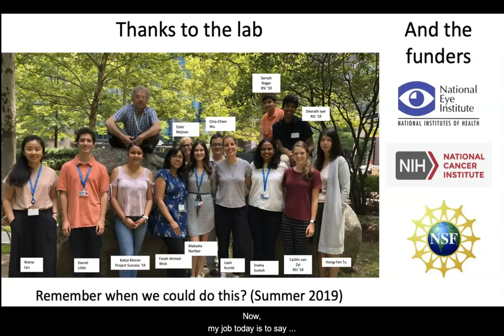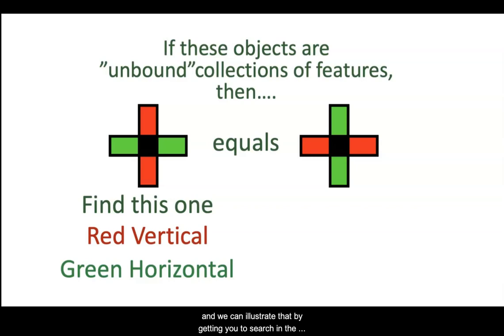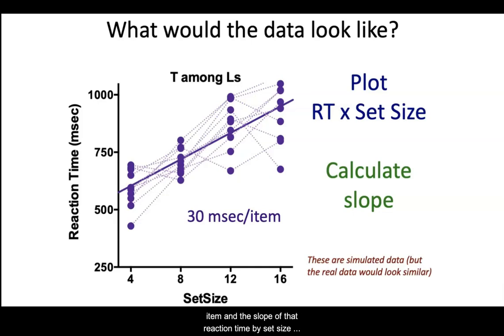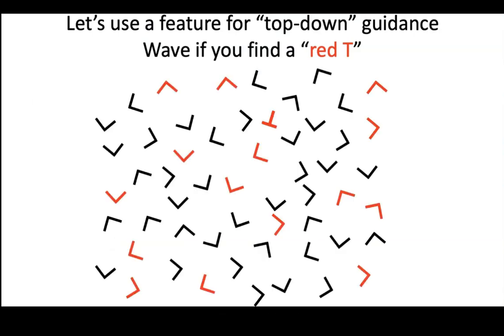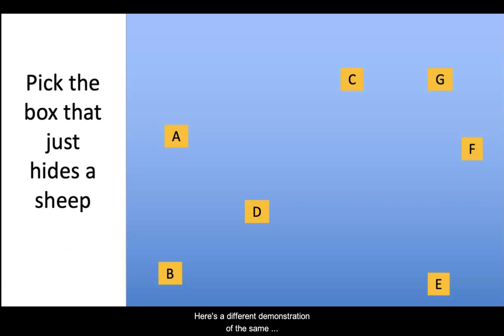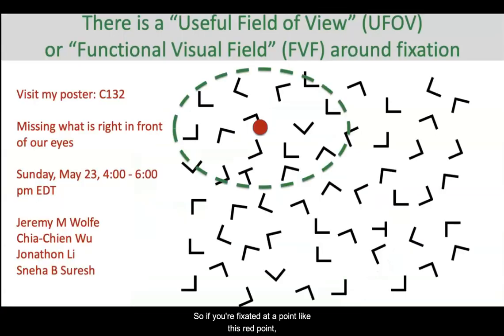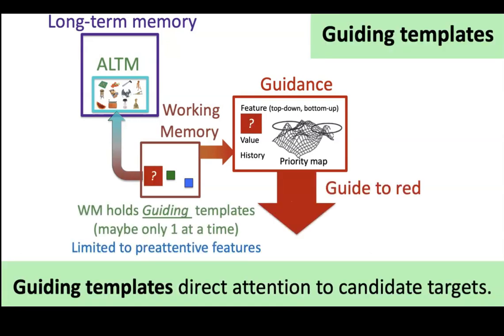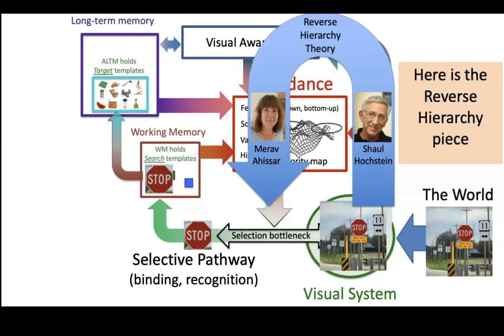vVSS 2021 Symposium Talk: Is Guided Search 6.0 compatible with Reverse Hierarchy Theory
Talk presented by Dr. Jeremy Wolfe as part of the "Forward & Recurrent Streams in Visual Perception" Symposium at 2021 Vision Science Society Meeting.

Abstract:
It has been 30 years since the first version of the Guided Search (GS) model of visual search was published. As new data about search accumulated, GS needed modification. The latest version is GS6. GS argues that visual processing is capacity-limited and that attention is needed to “bind” features together into recognizable objects. The core idea of GS is that the deployment of attention is not random but is “guided” from object to object. For example, in a search for your black shoe, search would be guided toward black items. Earlier versions of GS focused on top-down (user-driven) and bottom-up (salience) guidance by basic features like color. Subsequent research adds guidance by history of search (e.g. priming), value of the target, and, most importantly, scene structure and meaning. Your search for the shoe will be guided by your understanding of the scene, including some sophisticated information about scene structure and meaning that is available “preattentively”. In acknowledging the initial, preattentive availability of something more than simple features, GS6 moves closer to ideas that are central to the Reverse Hierarchy Theory of Hochstein and Ahissar. As is so often true in our field, this is another instance where the answer is not Theory A or Theory B, even when they seem diametrically opposed. The next theory tends to borrow and synthesize good ideas from both predecessors.